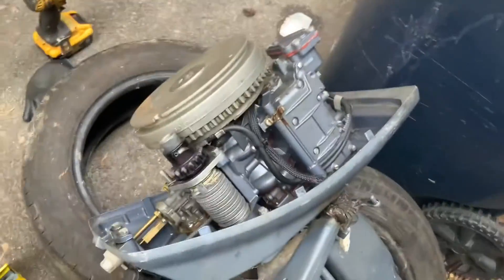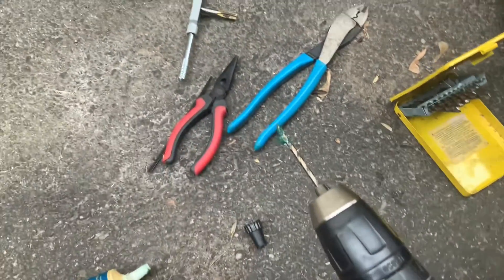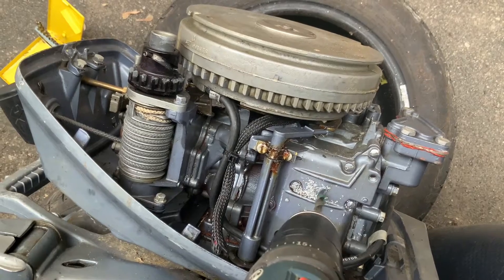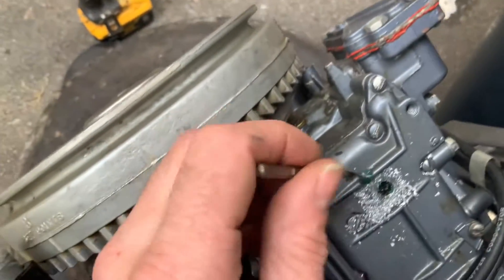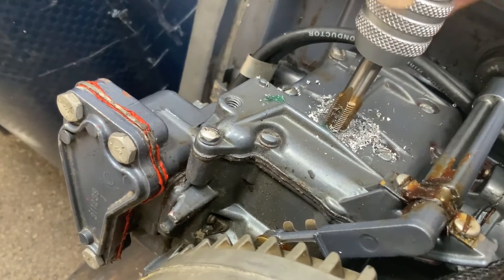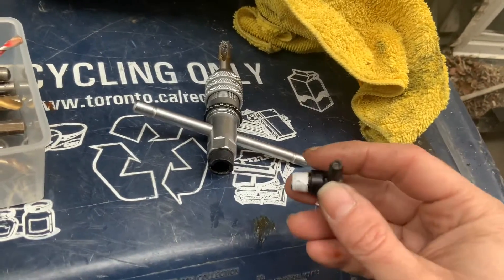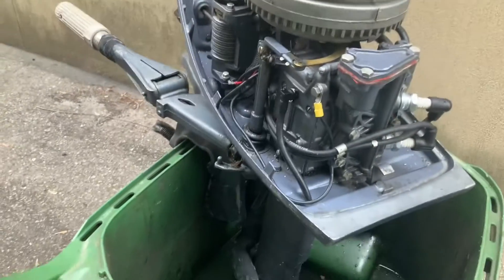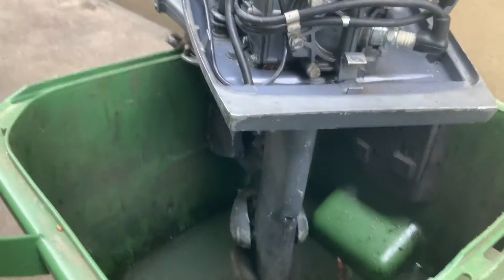Johnson Evinrude 1965 6hp - Adding a Tell-tale for Water Flow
How to install a telltale to confirm good water flow through the outboard powerhead.